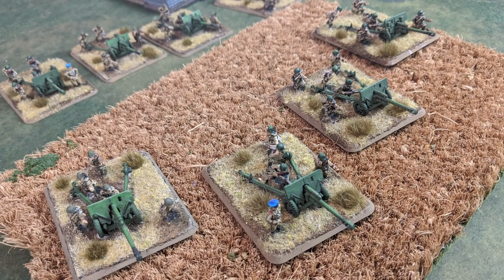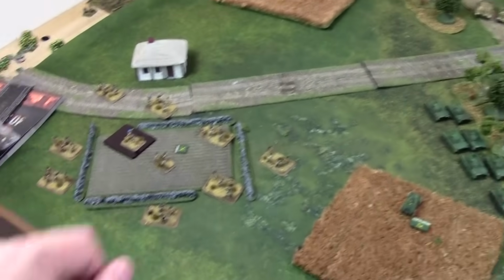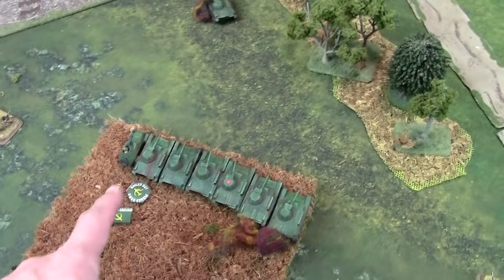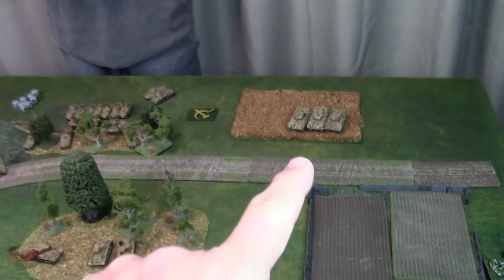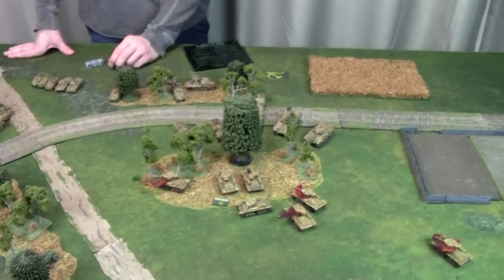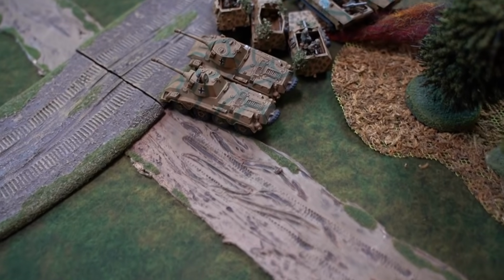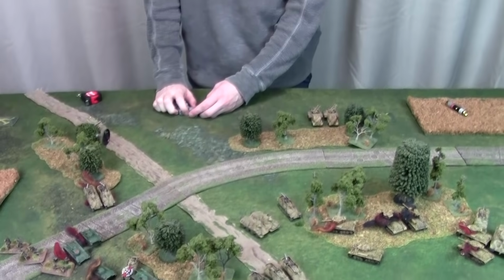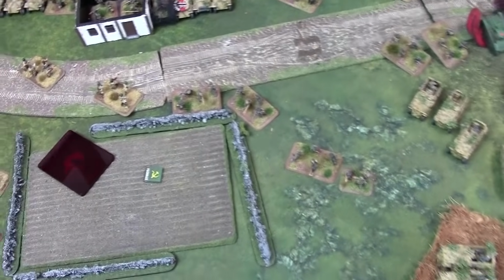Flames of War Battle Report - Soviet Hero Rifle vs, Armored Panzer Grenadiers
Jon takes on Jake... Will the Hero Rifle Battalion prevail or will the German Panzer Grenadiers take the day? Watch and find out!